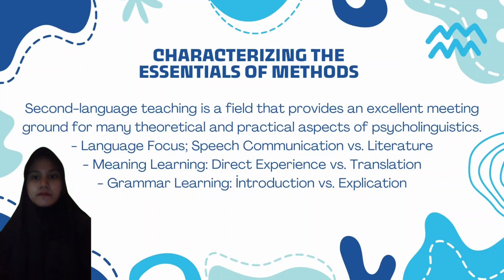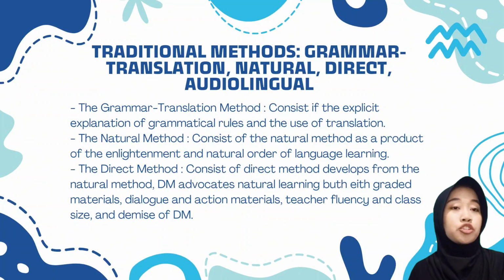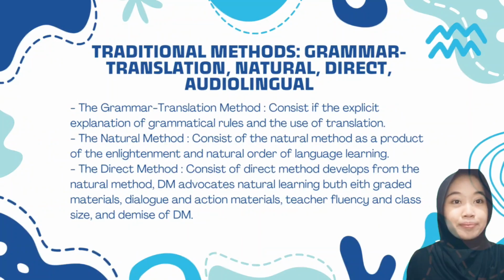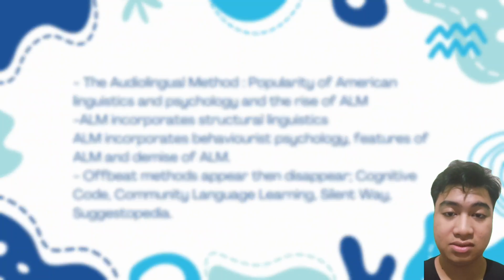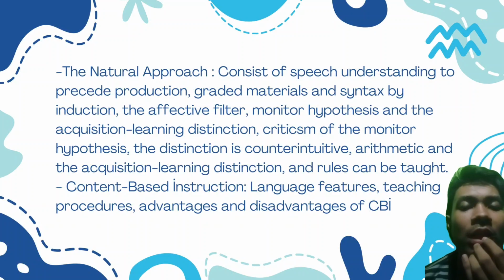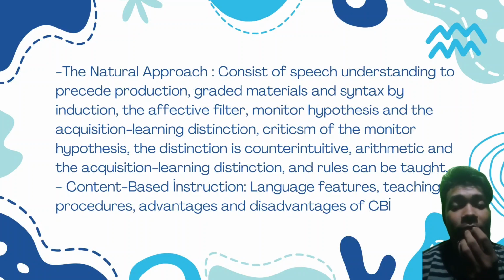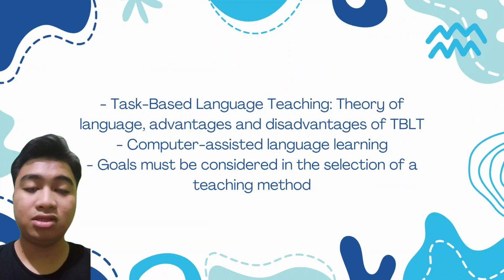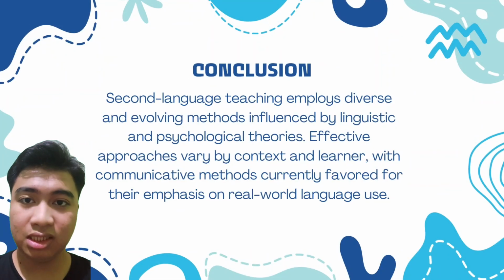GROUP 7 (Class A) : Second-Language Teaching Method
Group Members :
- M. Andhika Perdana
- Chemistry Alga Nurvita
- Rezky Wahyudi
- Sandra Regita
- Rezky Nurul Haq (Inactive)